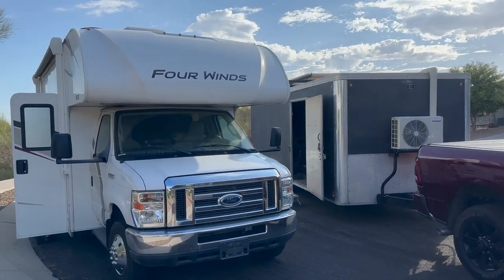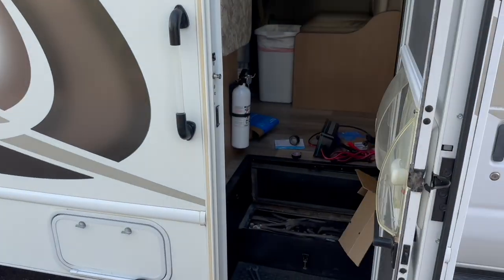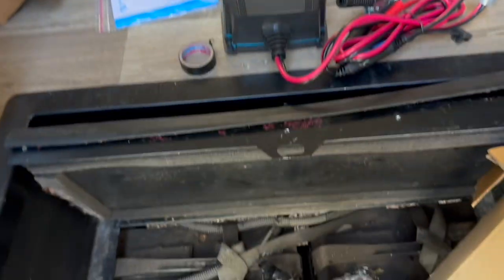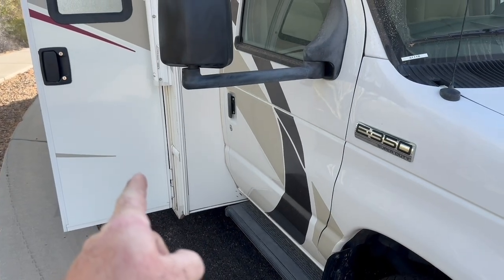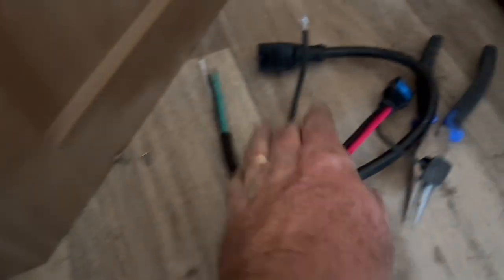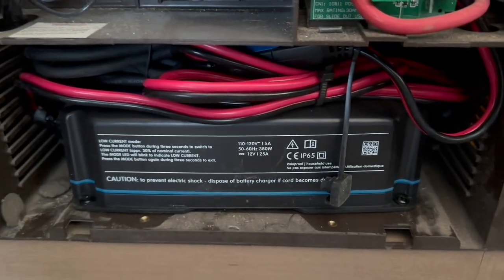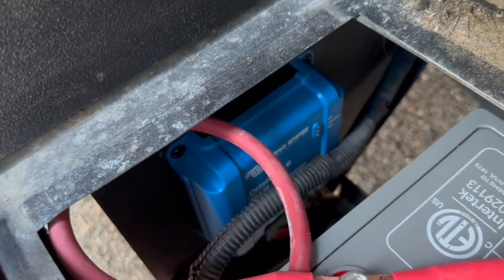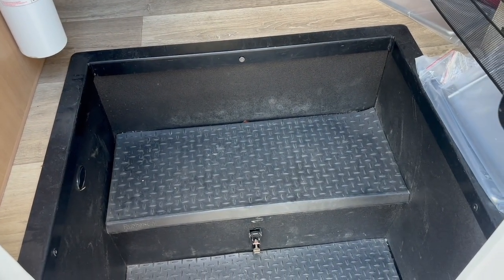3 steps to Class C lithium upgrade!!!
This video will show you a Class A getting the lithium upgrade treatment!!! @VictronEnergyBV‬ charger and Orion XS DC-DC charger installation paired with the @RichSolarTalk Alpha 1 Pro batteries under the step!

➤ Wiring Diagrams for other systems: Call us to make yours!